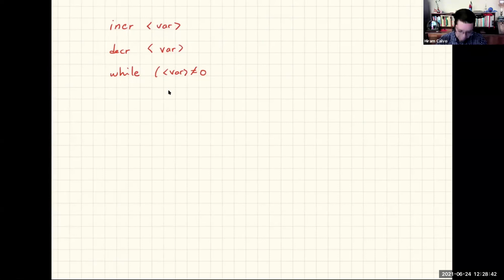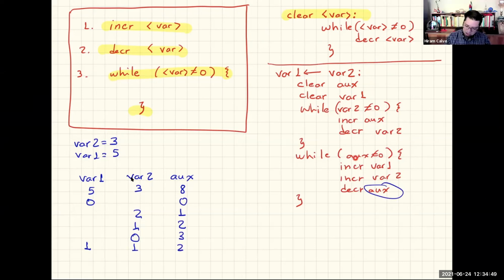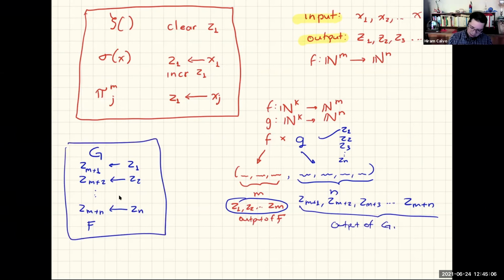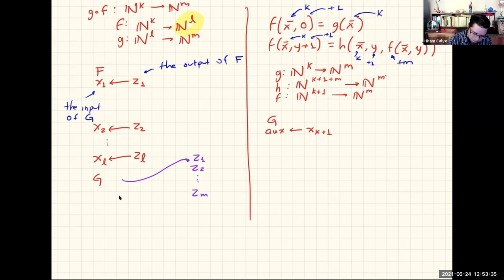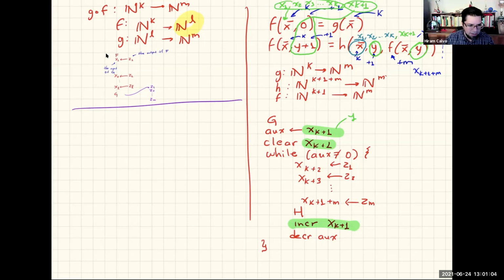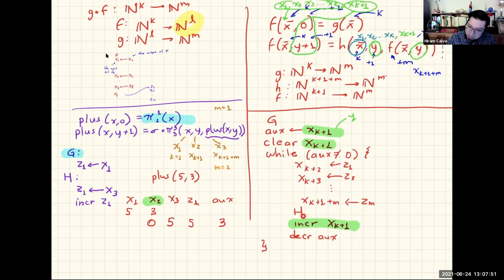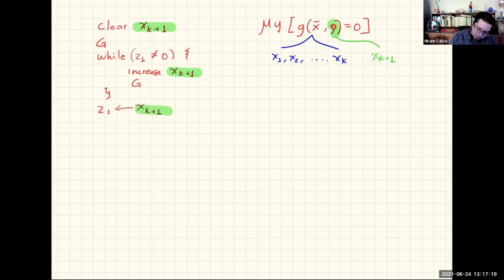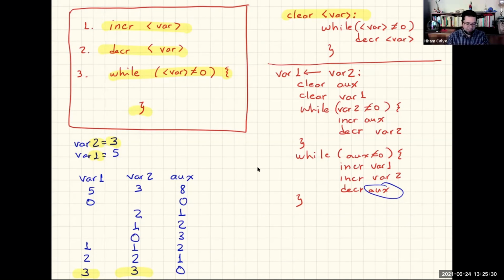20210624 Barebones language